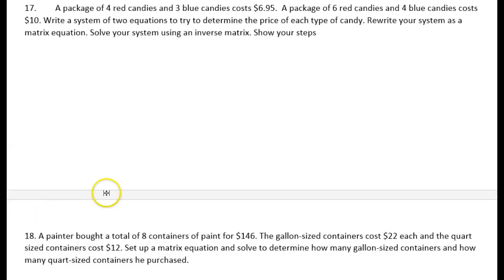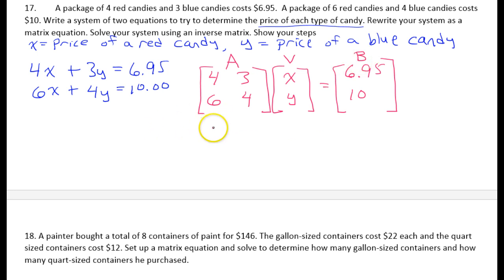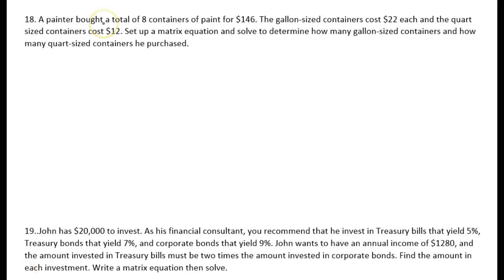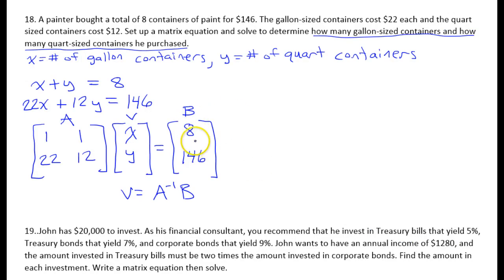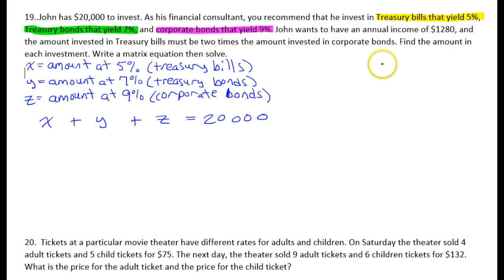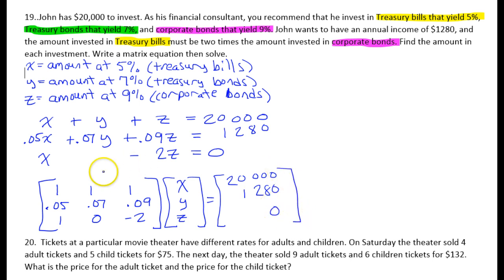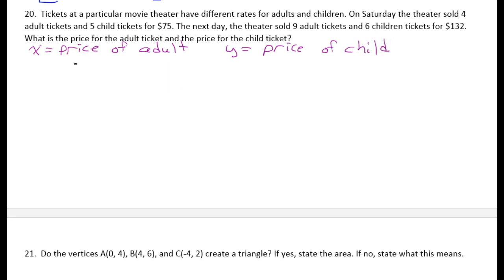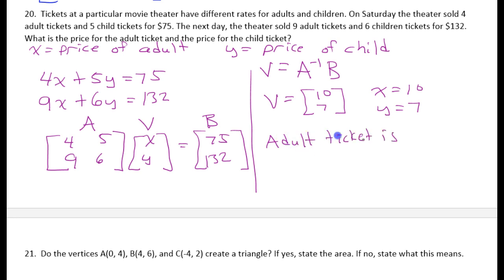Test C (17 to 20) Matrix Applications Word Problems